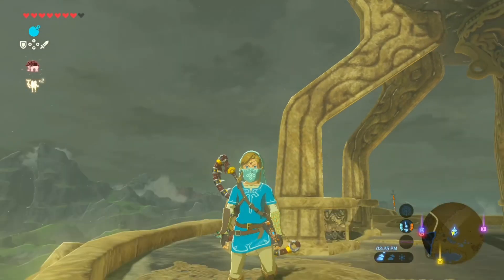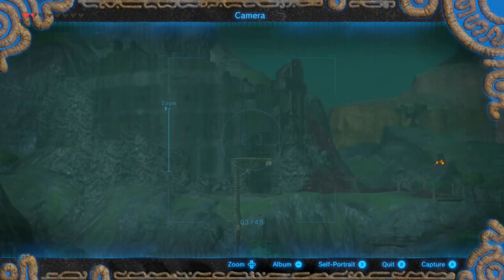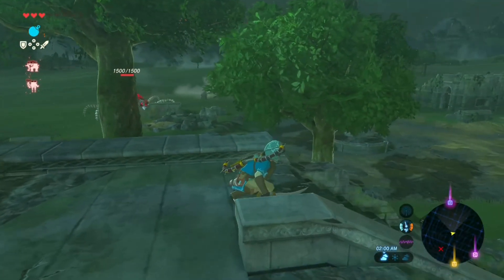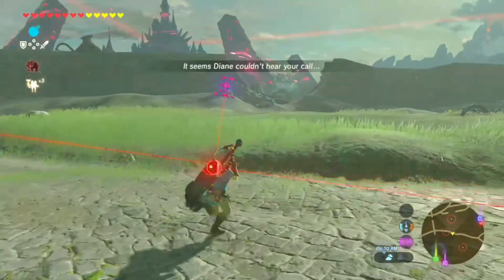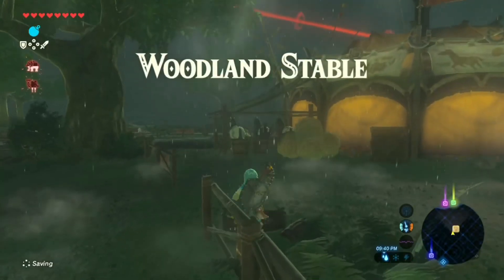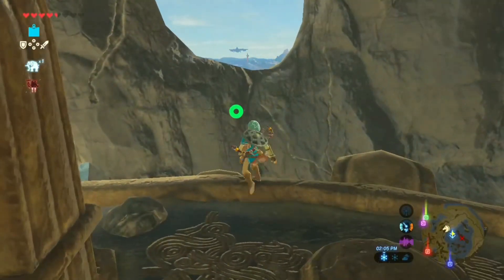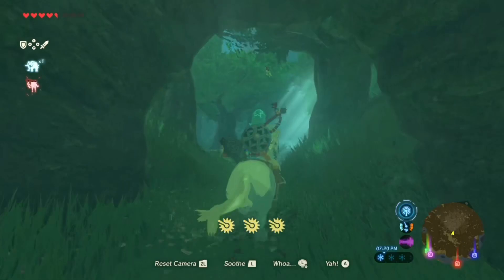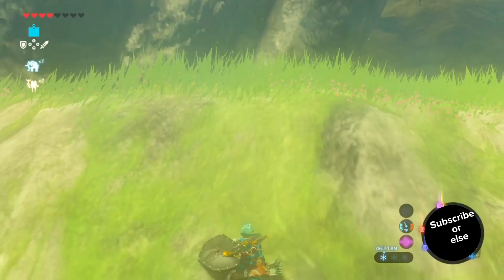Zelda, Breath of the wild is BROKEN!!!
Im THIS video, we get the master sword in a wierd wierd way lmao

Sub to him: @InfiniteBT

breath of the wild is fun and good for gaming I am waiting for tears of the kingdom also known as botw 2 I like using Nintendo switch and botw is fun Nintendo QuinBoBin lolllllllll